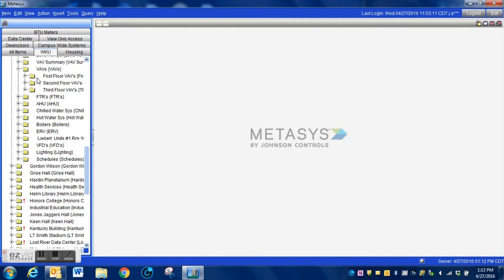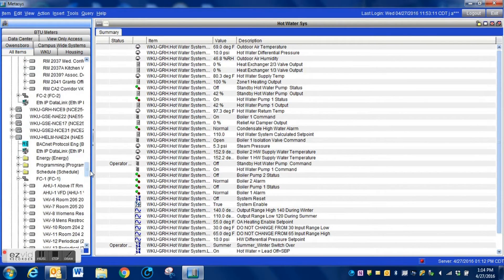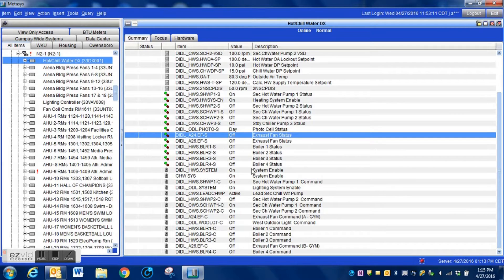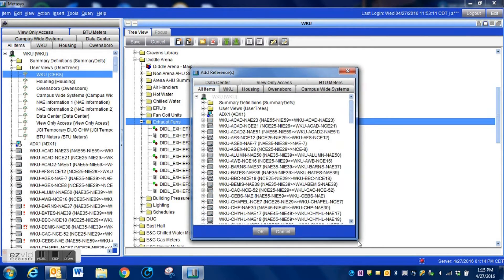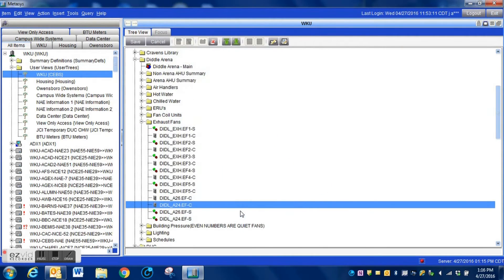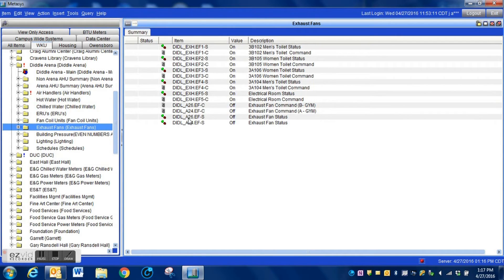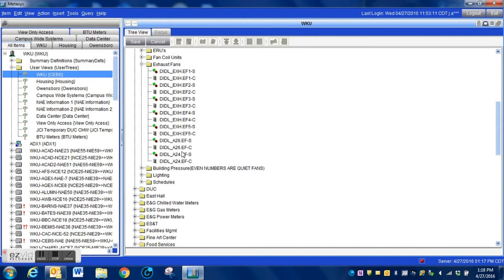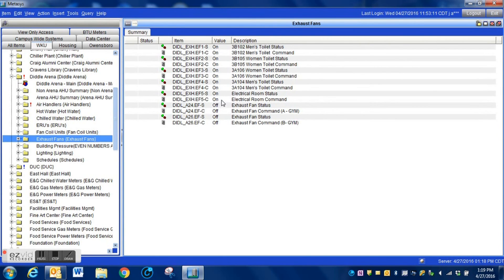Editing Metasys User View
The user view within Metasys allows you to organize the way you view your system.  You can set up views in just about any way possible.